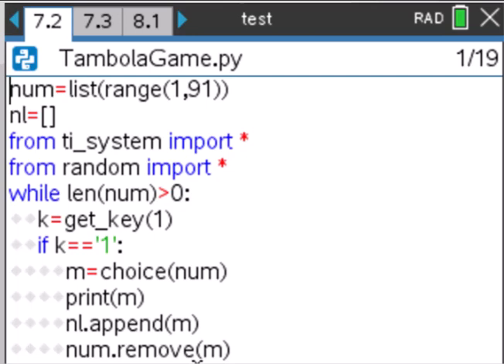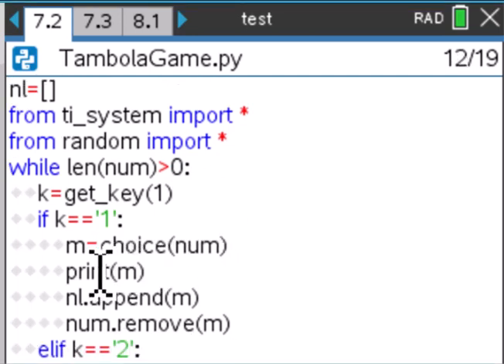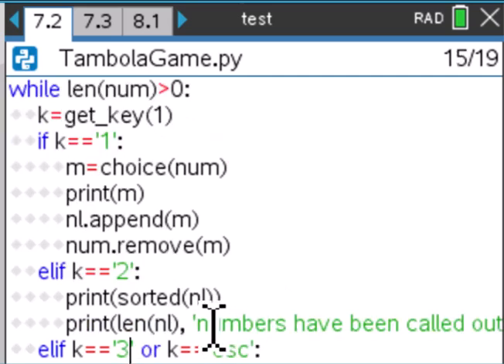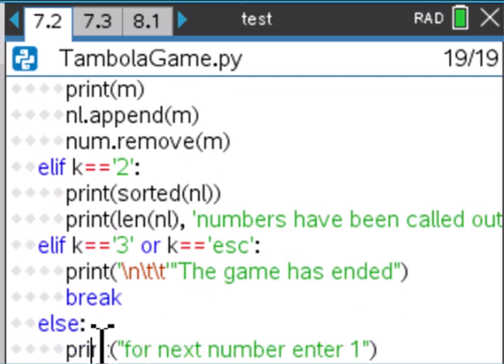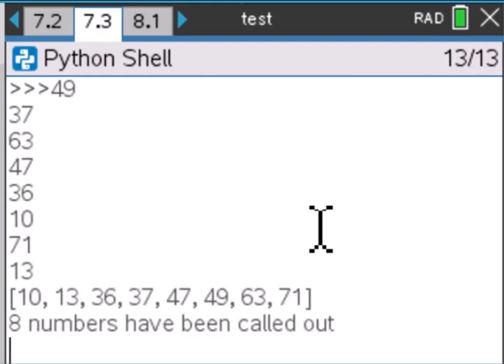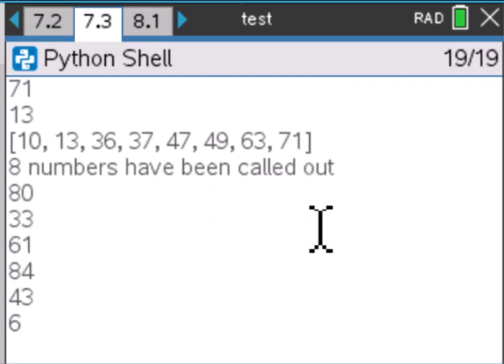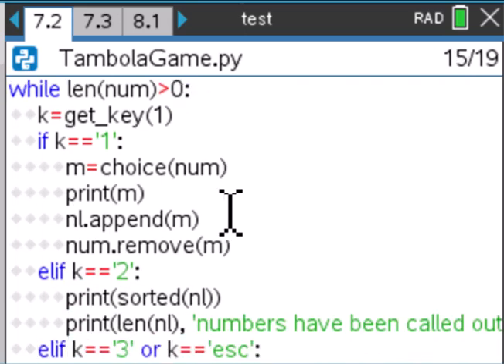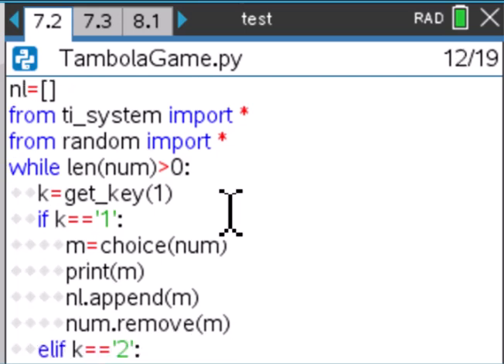Tambola / Bingo Simulation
Simulating the game of Housie, Tambola / Bingo on TI Nspire using Python